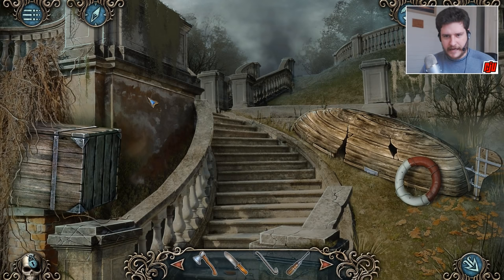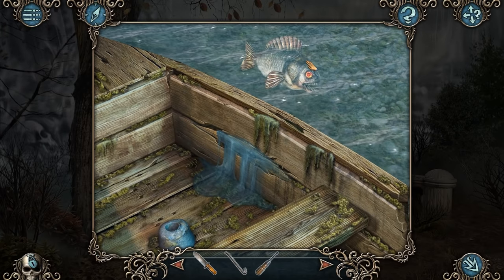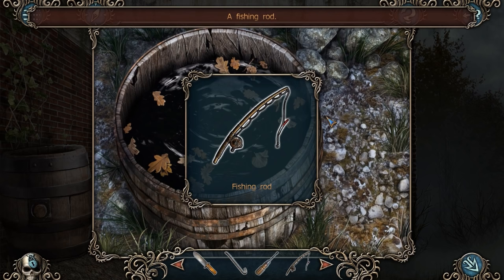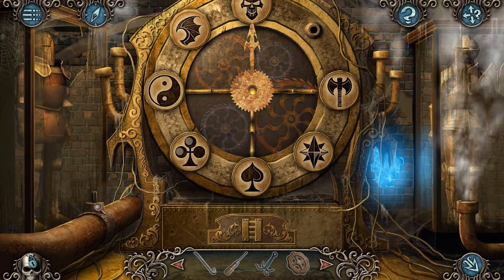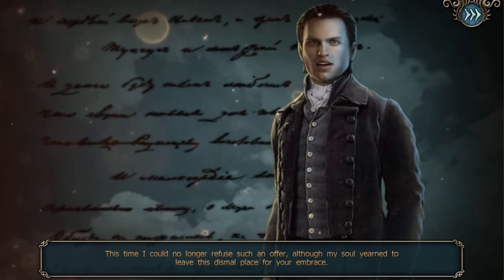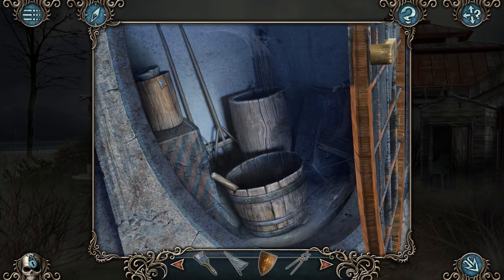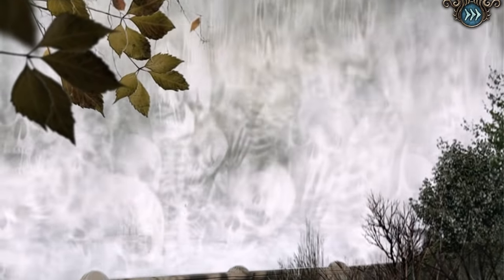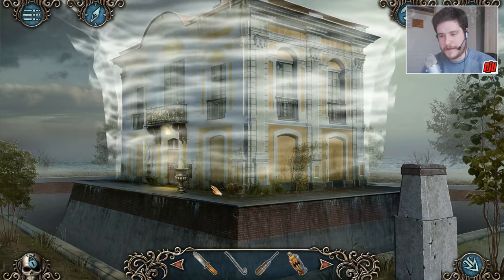Cursed Part 5 | Puzzle Game Let's Play | PC Gameplay Walkthrough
With only one dragon remaining, we break into buildings, feed animals and fix boats.

“Cursed” is a new mystic, intriguing and fascinating classic horror adventure game developed by JetDogs Studios that is familiar to many gamers. The game has a number of specific advantages as an intriguing plot full of enigmas, mysticism and great twists, luxurious graphics, innovative puzzles etc. If you are not afraid of going deep down into the world of the cursed realty and if you are ready to save the world from the evil or just want to pass a pleasant evening, then “Cursed” is the best choice.

The life of the main female character and her fiancé Albert was wonderful and full of happiness. Indeed, it was… Until Albert received a strange letter with a proposal of a profitable job far away from his home. Albert went away to work and there was no news for a long time. So the main female character (i.e. you, the player) put off on a long journey to look for her love-mate without knowing what had happened to him and what kind of peril and danger waited for her. Dragons, phantoms, demons and other creatures of beyond will be on your way. Will the true love overcome different difficulties and obstacles during the journey?

The plot of the game “Cursed” is full of unexpected turns and surprises. You will learn an ancient wizard secret, contact different creatures of beyond, learn your real name and meet people from your past which is so far away that it is impossible to call it to memory. And the most important thing is that it’s only you who can set free your love-mate and not let the evil to capture the whole world. Will you dare to undertake the responsibility for the entire mankind?

In “Cursed” you will need to realize all your true potential to find and use correctly ambient objects, open all the masked locks and doors, go round obstacles escaping from danger and to glean the necessary information about the fiancé of the main female character as well as about the history of this cursed place.

The stunning graphics and transcendental music of the game “Cursed” are worthy of special mention. The vividness of monsters, ambient objects and the environment as a whole provoke ineffable feelings during playing the game. All this will make the hair stand up on the back of the neck of any fearless and cool-headed gamers. Do you want to feel the thrill? Then start playing “Cursed” in the dead on night.

Thus, “Cursed” is an outstanding game for all sorts of gamers which has all the makings to become a real hit.